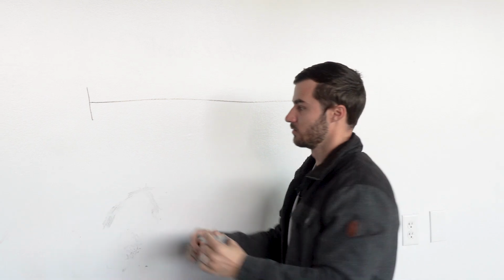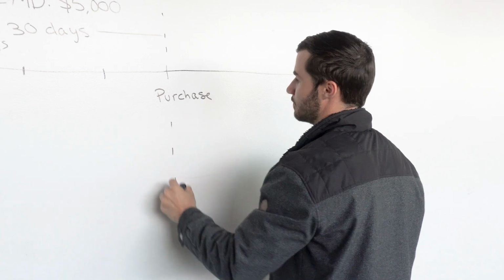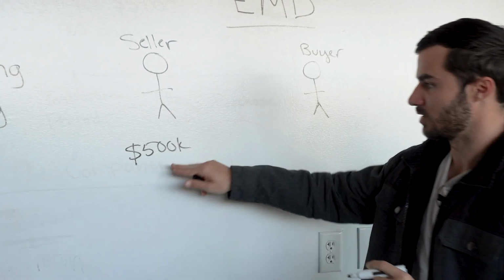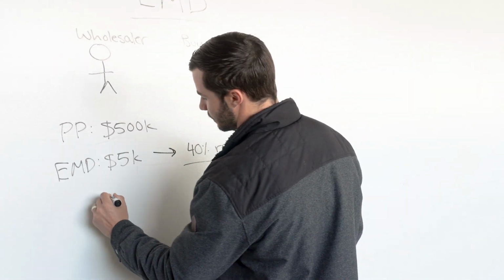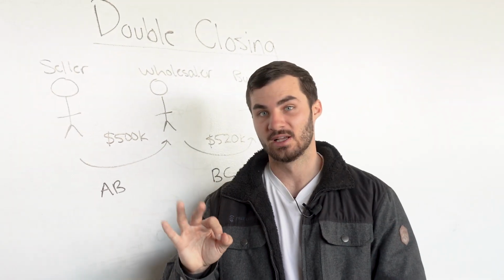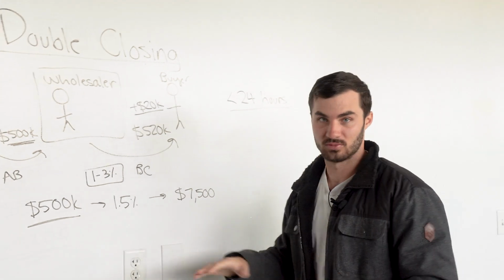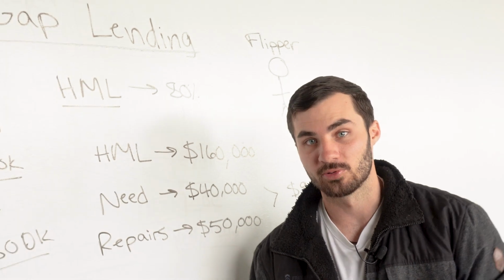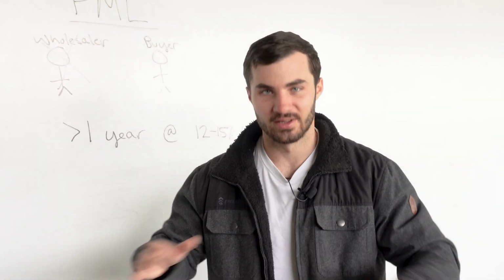What Is Transactional Funding? (How I Made $31,000 in 1 Day)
I just broke down what I believe is the fastest way to make money in real estate — and the best part? You don’t need a license, experience, or your own money to get started.

In this video, I’ll walk you through Transactional Funding 101—how it works, why it’s so powerful, and how I use it to fund deals and get paid in days (not months). Whether you’re brand new to real estate or just looking for a smarter way to build income, this video is for you.

Forget flipping houses or renting out properties. Transactional funding allows you to play a critical role in real estate deals without buying anything yourself. It’s simple, scalable, and totally beginner-friendly.

Inside this video you’ll learn:
✅ What transactional funding really is
✅ How earnest money deposit (EMD) funding works
✅ How double closing actually works
✅ Determining a good deal from 3 key indicators